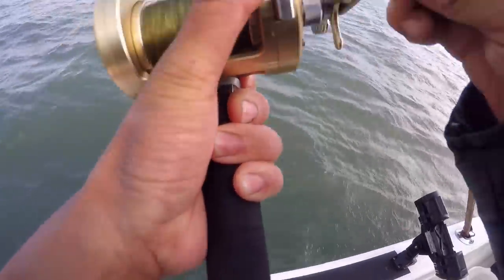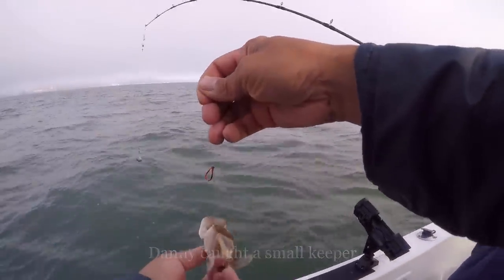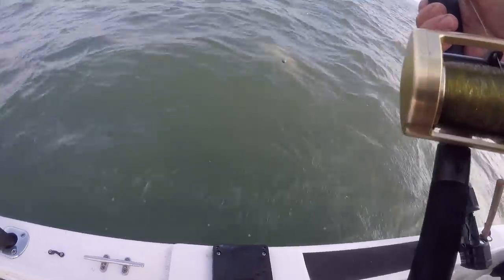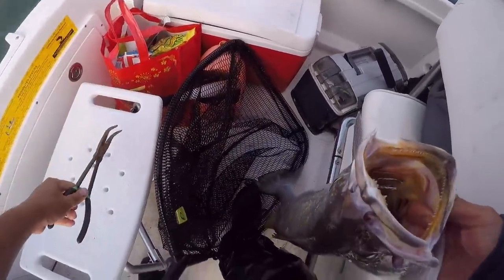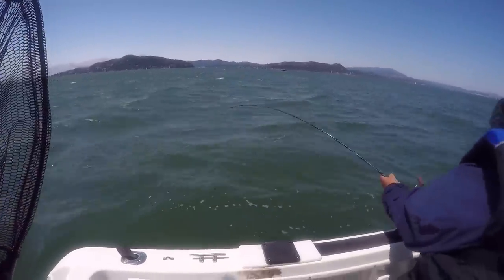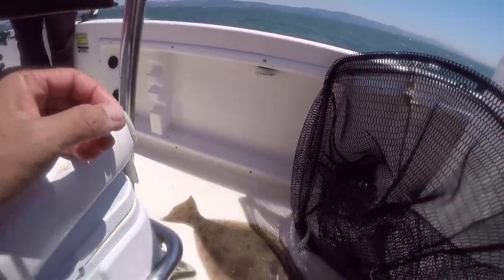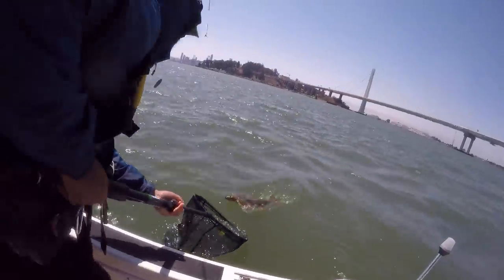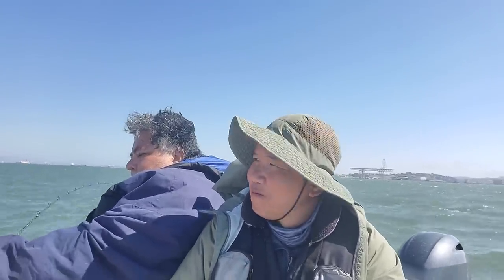San Francisco Bay Halibut Fishing: 8/9/2020 - A rare bonus fish in rough weather.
Hello everyone,

Welcome back to my Fishing 247 channel.  It means a lot to me.  I will try to have a fishing video for you to enjoy weekly from now on.  If I am unable to go fishing, I will have video relate to fishing, cooking, or tutorials.

Today I went fishing with my friends, Danny, Luis (Fishing Failure), and Troy.  We launched out of Oyster Point Marina.  We planned to go to Duxbury for salmon fishing.  However, due to the rough water, we decided to fish inside the Bay.  We purchase 1/2 scoop ($30) of live anchovies to fish for Halibuts.

We ended the day with 1 white sea bass (33", 5 keeper halibuts, 7 shakers, and lost 1 keeper halibut at the boat.

I had a great day fishing with my friends.  I really appreciate Danny for taking me out fishing on his boat again.  I can't wait to go fishing with Danny again.

Be happy, stay healthy, stay safe, and go fishing.  Have a great day.